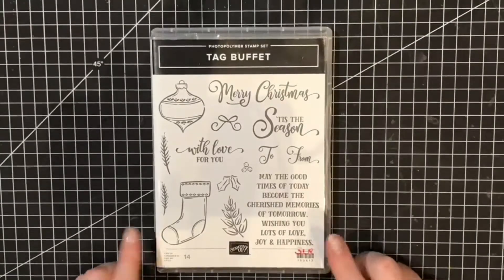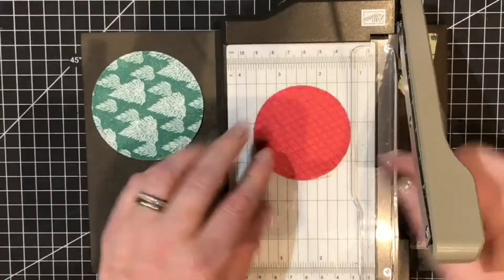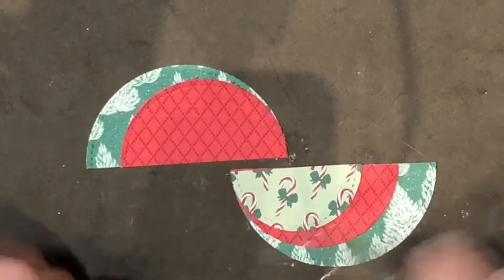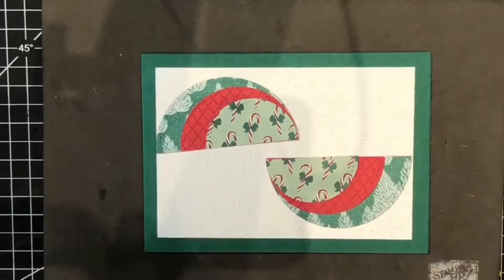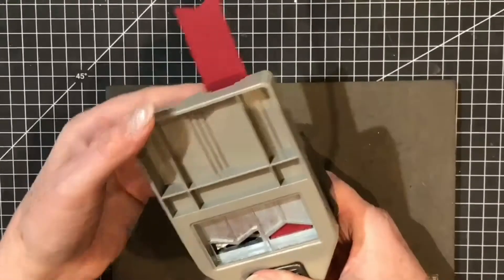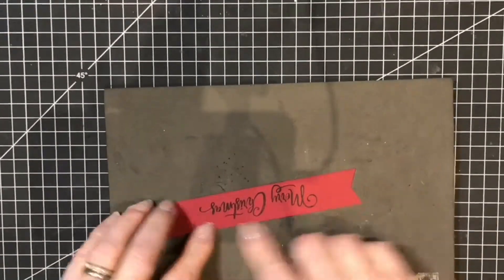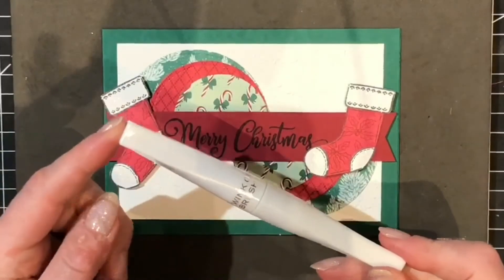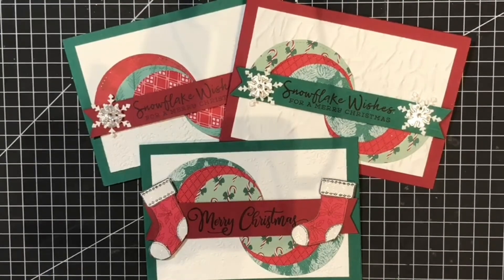Tag Buffet #2 - Concentric Circles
Thank you so much for stopping by today and I hope you find this video tutorial useful.   All products are available from my Online Shop 24/7.

Always a fabulous joining offer plus purchase your craft materials at a discount.